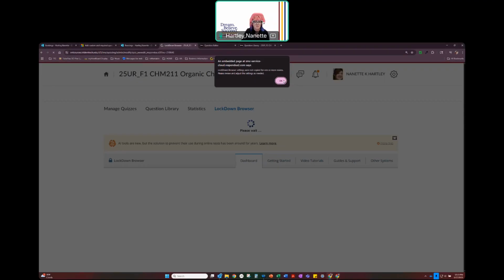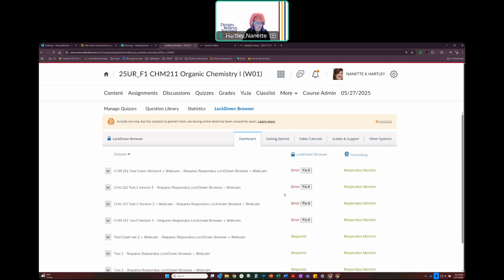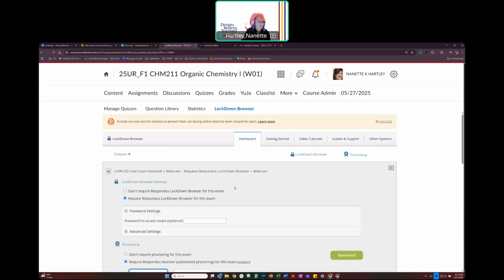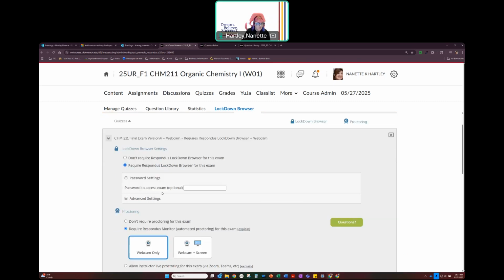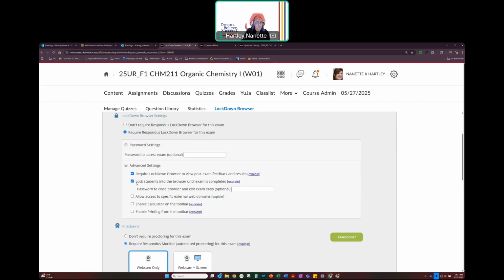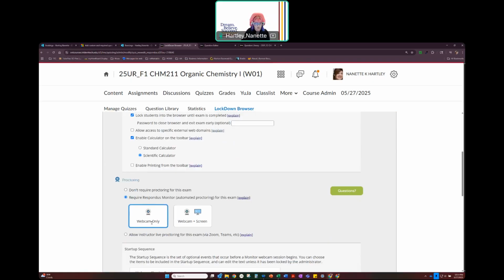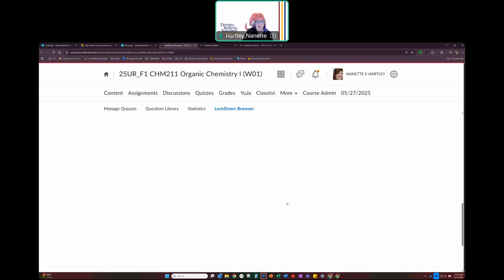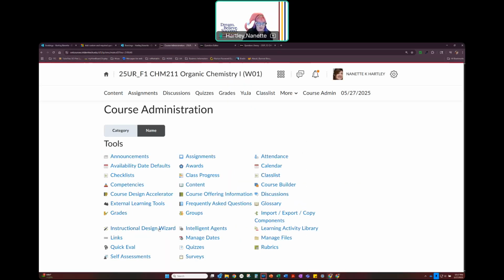John Lockdown Browser Settings